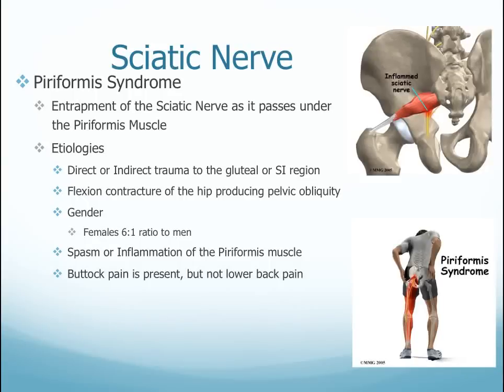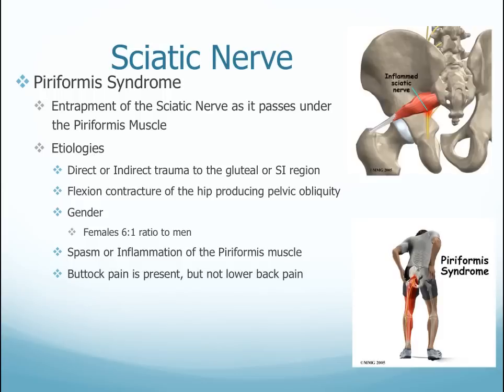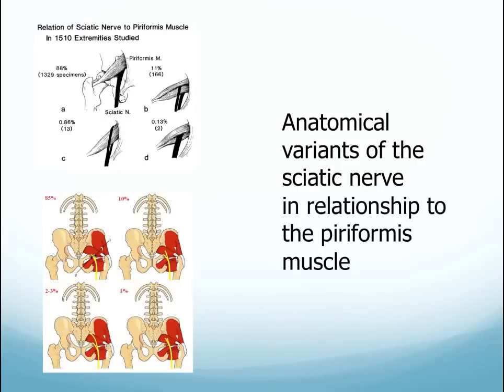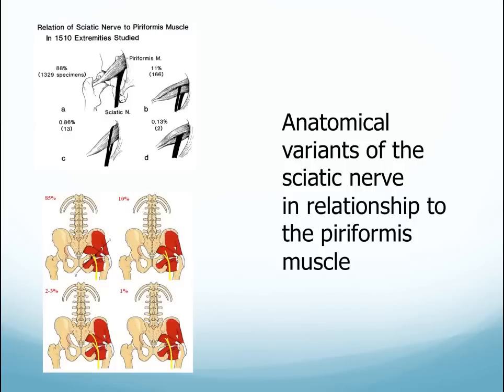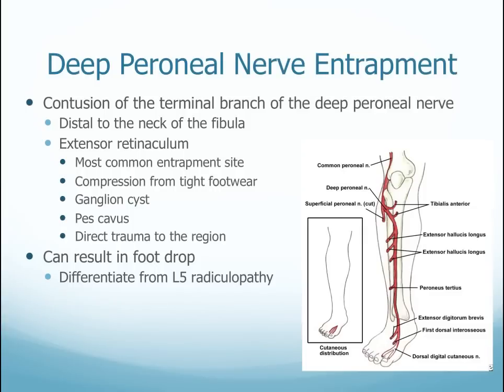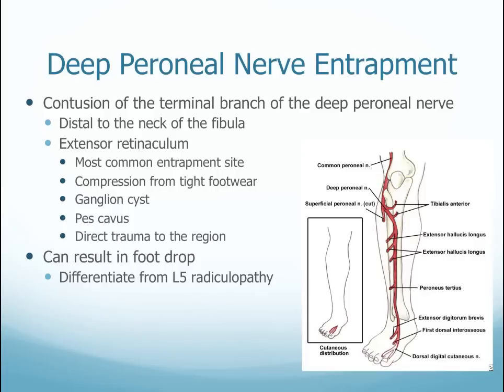Peripheral Neuropathies 2.mp4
Table of Contents:

01:02 -
01:58 - Deep Peroneal Nerve Entrapment
02:58 -
03:11 - Tarsal Tunnel Syndrome
03:36 -